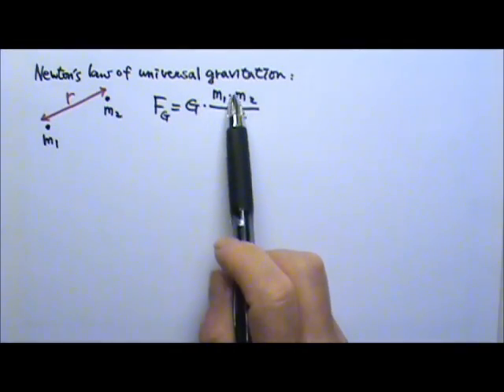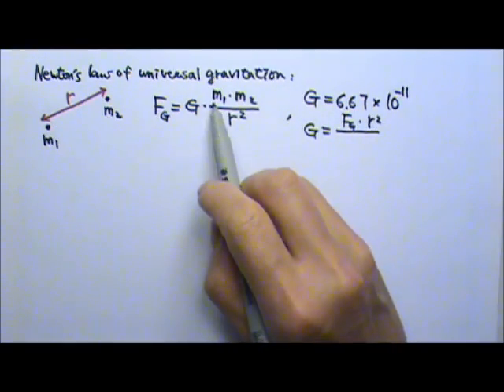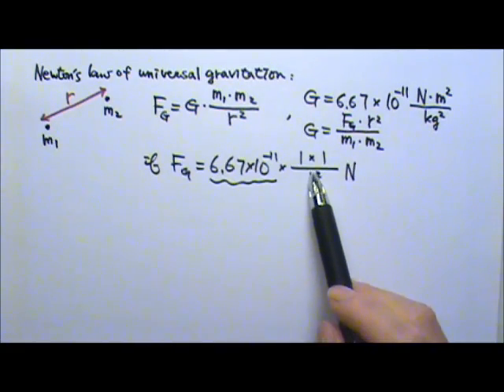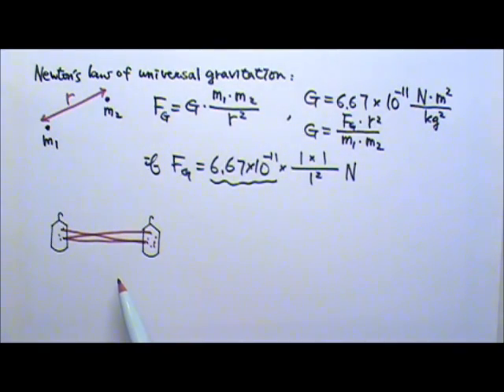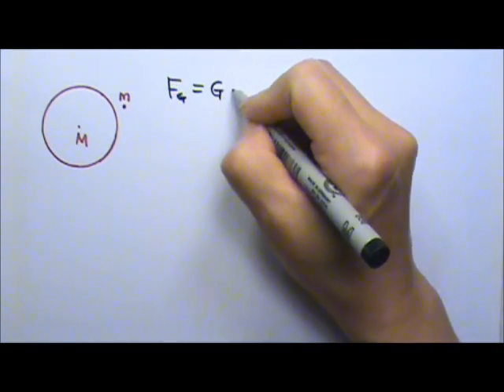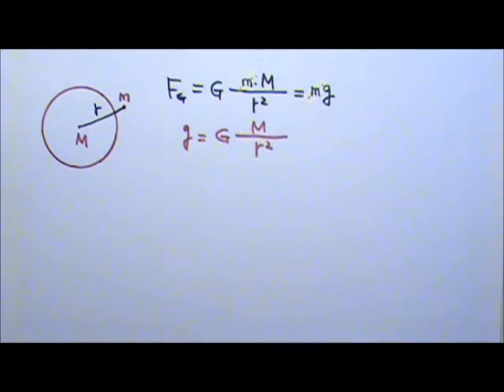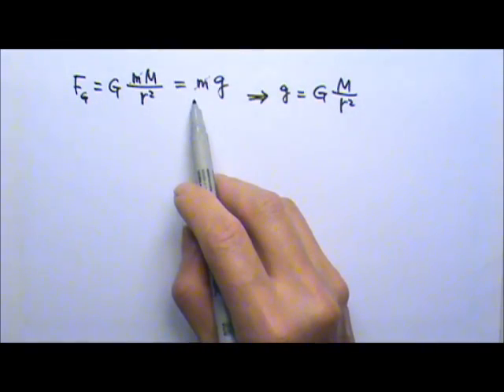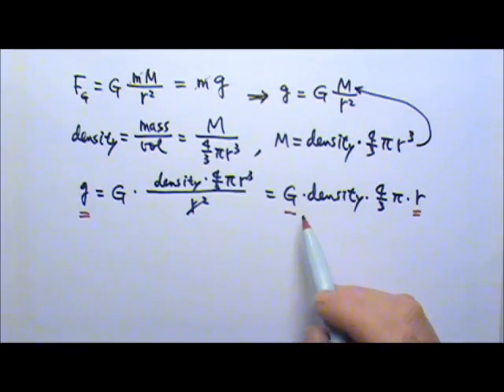AP Physics 1: Forces 29: Newton's Law of Gravitation and Cavendish's Experiment